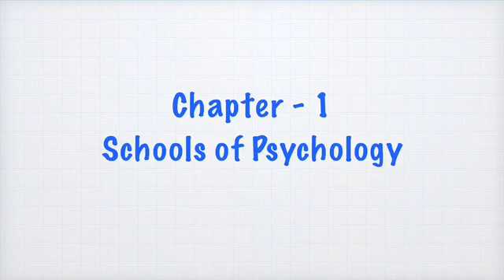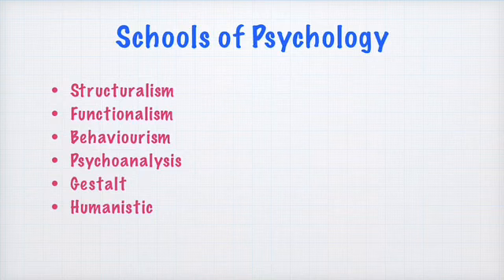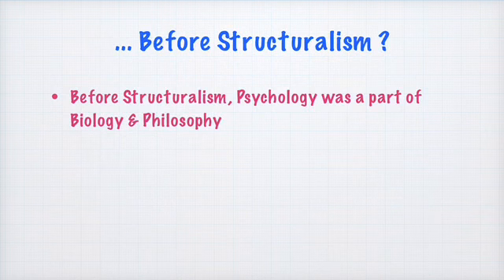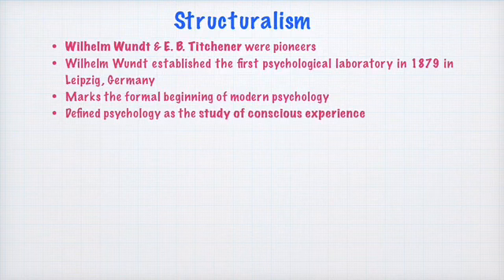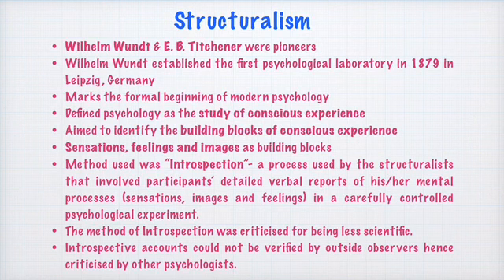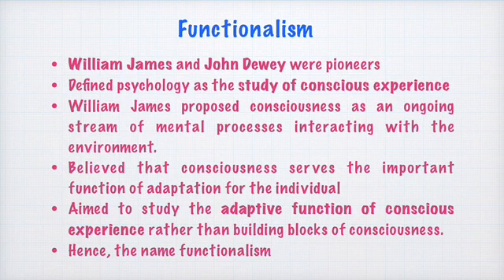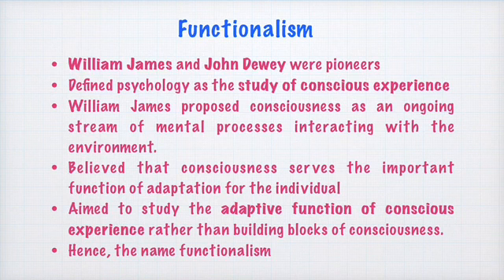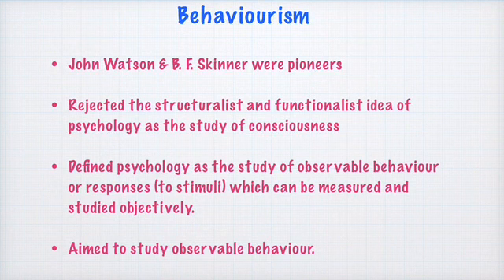What is Psychology | Schools of Psychology Part 1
This lesson discusses the three schools of Psychology -  Structuralism, Functionalism and Behaviourism